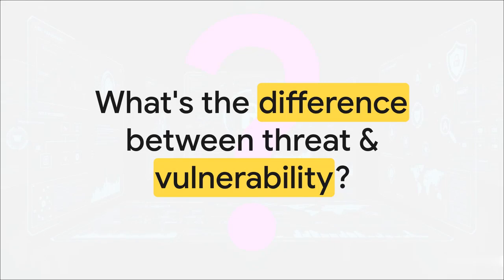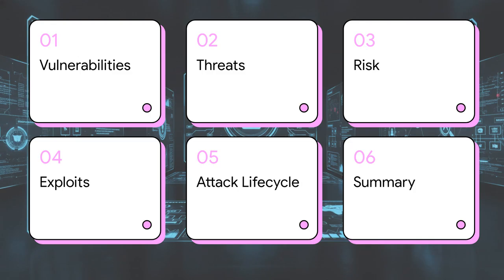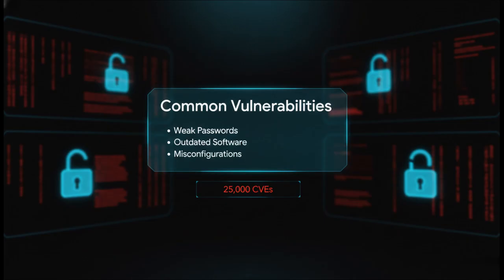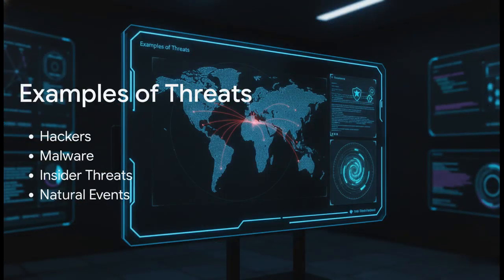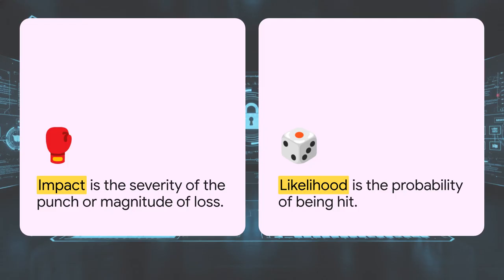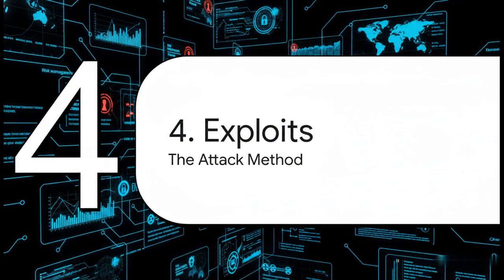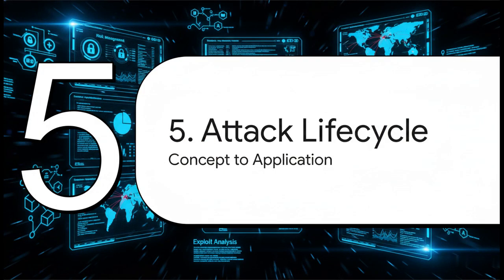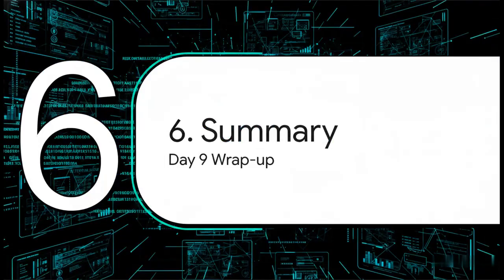cyber security Day9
Cyber Security Fundamentals